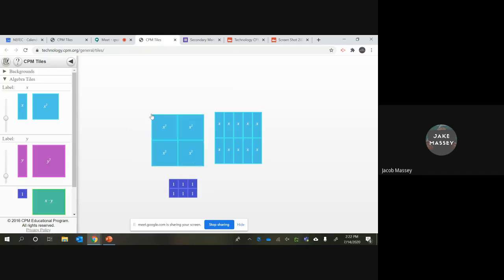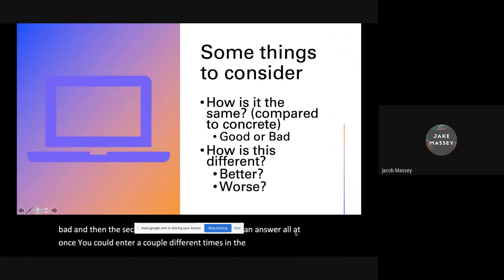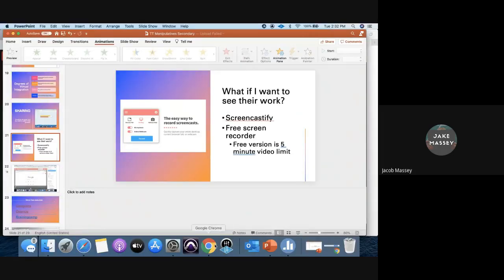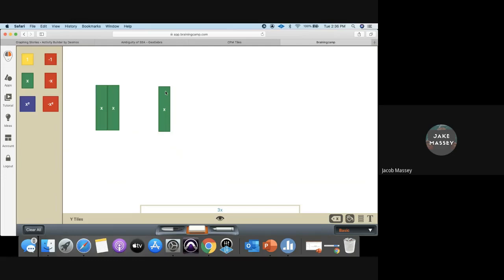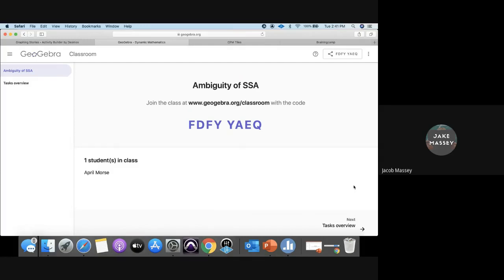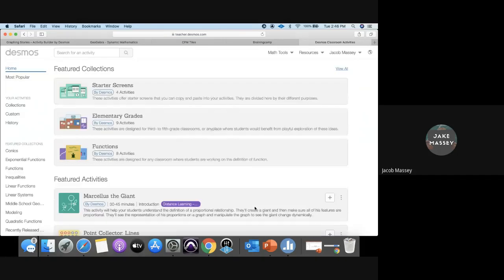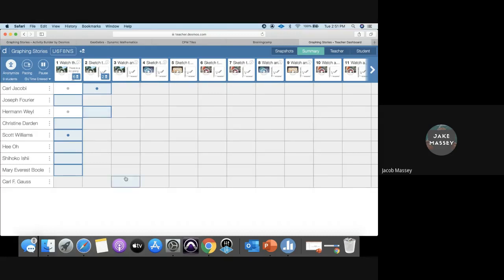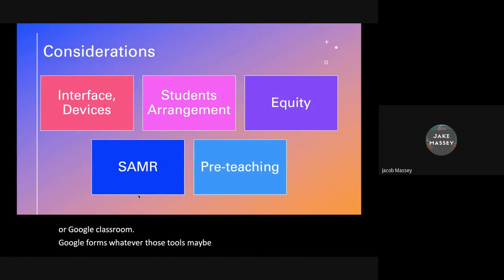Virtual Manipulatives for the Secondary Mathematics Classroom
The first half of this session did not get recorded; however, the first half is the same as the elementary session. Please see that video for the beginning of the sessions content.